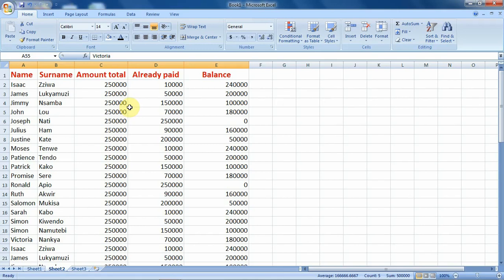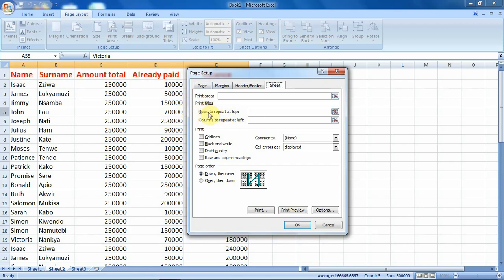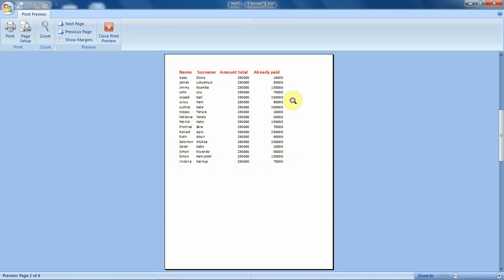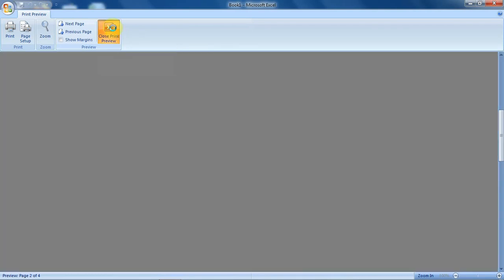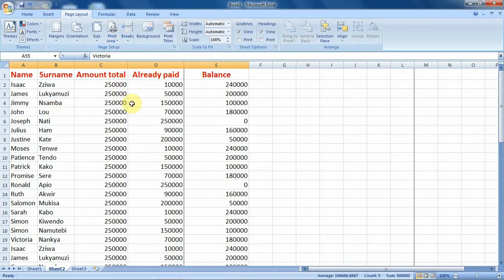Using the print title command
This video tutorial is about Using the print title command